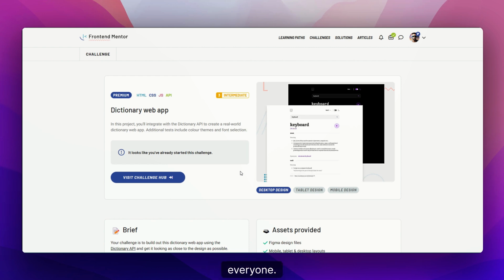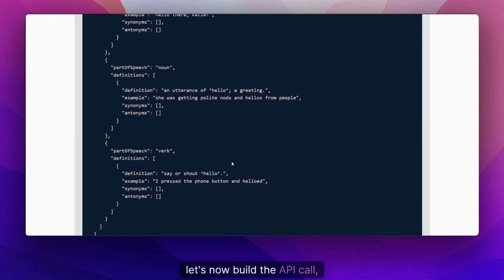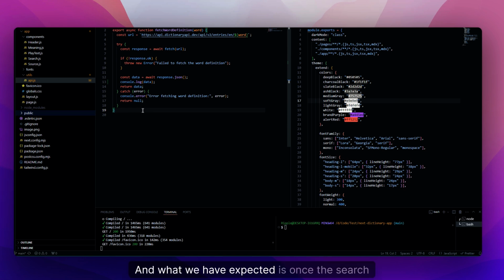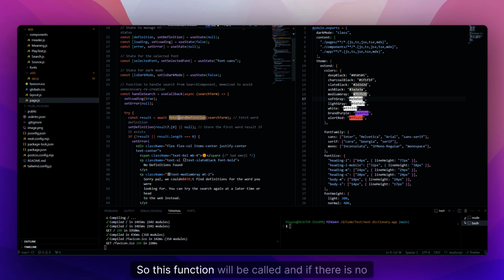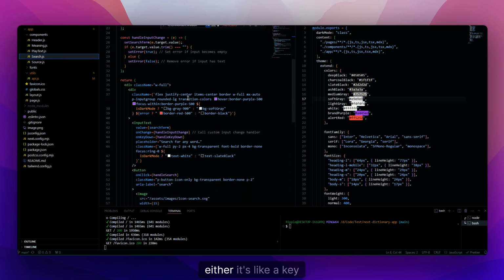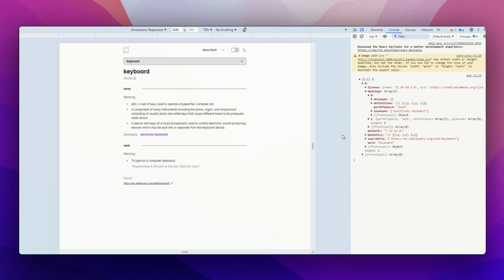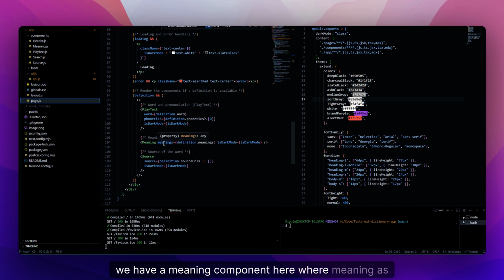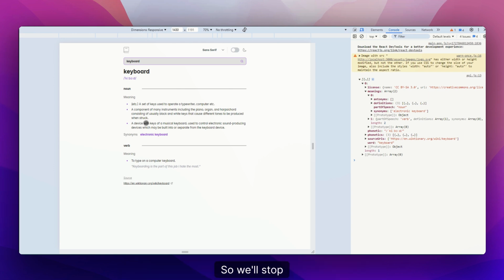Frontend Mentor - Building a Dictionary App - Integrating the Dictionary API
In this video, we dive into the exciting world of building a Dictionary Web App using a powerful API! 🌐✨
Join me as I guide you through the process of integrating an API to fetch definitions and synonyms, making our web app both functional and user-friendly. We'll also explore how to enhance the user experience by incorporating emojis to represent different words, adding a fun and engaging visual element to our application! 🎉
What You'll Learn:
How to set up and connect to the API.
Fetching and displaying word definitions and synonyms.

Whether you're a beginner looking to learn about APIs or an experienced developer wanting to add a creative twist to your projects, this video has something for everyone! 🔔💻

Technologies Used:
Next.js for server-side rendering and routing
Tailwind CSS for styling and responsive design
Free Dictionary API for fetching word data

Join me as I walk you through the development process, share valuable tips on using Next.js and Tailwind CSS effectively, and demonstrate how to create a user-friendly web application.

Resources:
Check out the project on Frontend Mentor: Frontend Mentor - Dictionary Web App
Let’s dive into coding! Feel free to adjust any part of this description to better fit your video content!